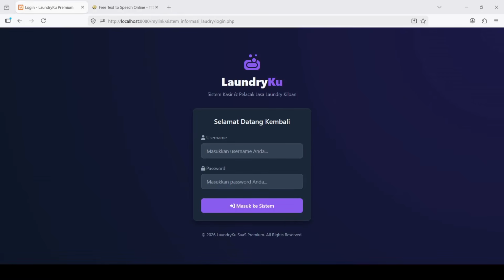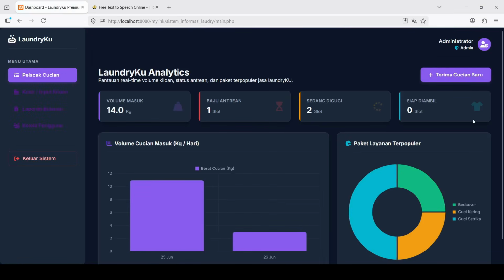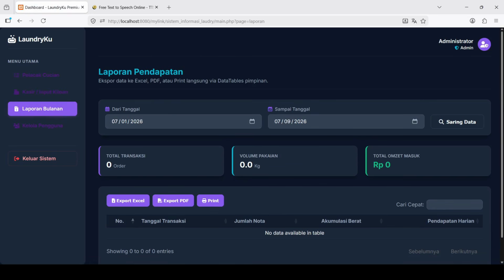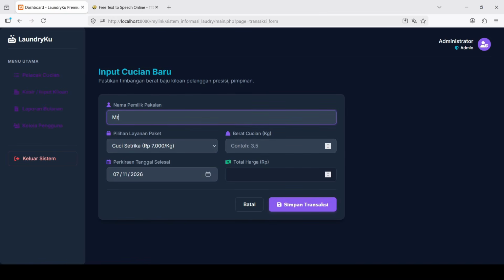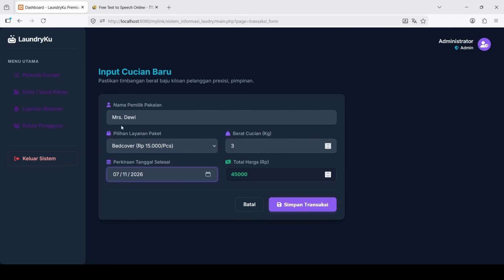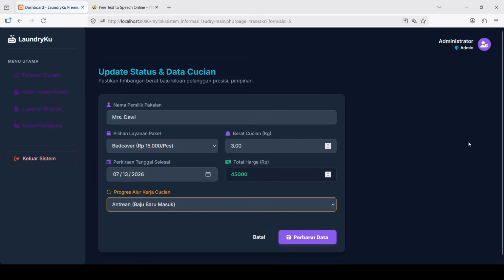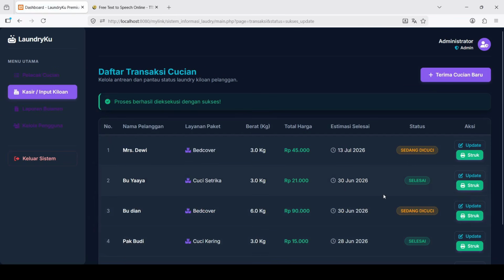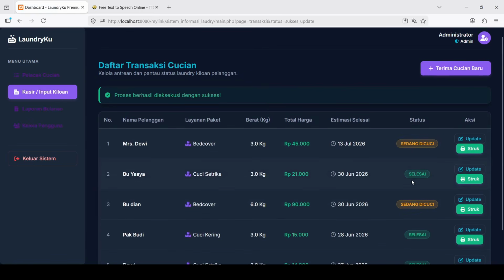Laundry Management System with PHP & MySQL | Real-World Business Dashboard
Build a complete Laundry Management System using PHP & MySQL.

In this real-world web development project, we build a modern laundry business management dashboard designed to simplify daily operations, order tracking, service management, and business reporting.

Key Features:

✅ Laundry Order Management
✅ Customer Management
✅ Service & Pricing Management
✅ Order Status Tracking
✅ Revenue & Business Reports
✅ Dashboard Analytics
✅ Transaction Management
✅ PHP & MySQL Database
✅ Responsive Web Interface

This project is ideal for PHP developers, programming students, freelancers, and web developers who want to learn by building practical business management software.

Instead of building another simple CRUD project, learn how to create a real-world business application that can be adapted for laundry shops and other service-based businesses.

🚀 Learn to Code. Build Real-World Software.